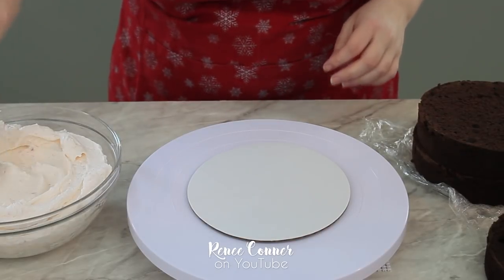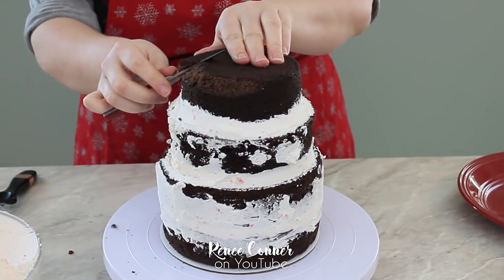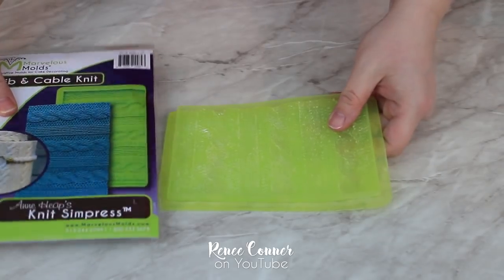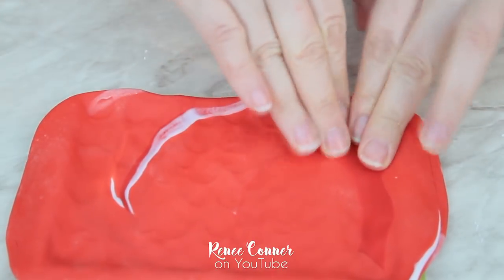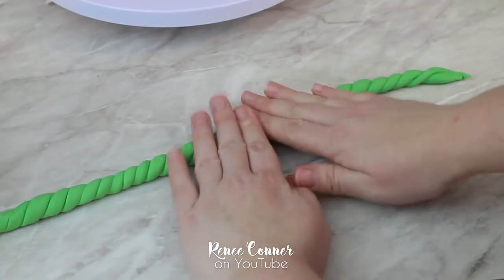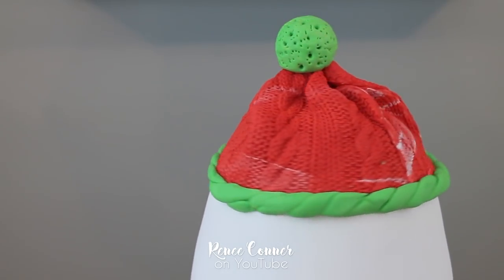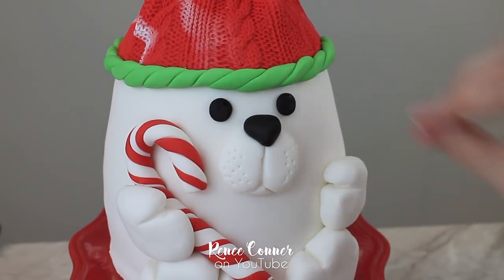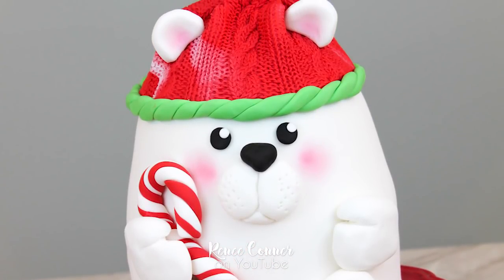Christmas Polar Bear Cake | Renee Conner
This Christmas Polar Bear Cake is so adorable and perfect for the holidays!  He is an easy design, great for beginner cake decorators and comes together so quickly!

SUPPLIES:
2x 7" Round Cakes (by 2" tall)
1x 6" Round Cake (by 2" tall)
1x 5" Round Cake (bu 2" tall)
Black Gel Color
Red Gel Color
Green Gel Color
Small Heart Cutter

Music in this video courtesy of Audionetwork.com